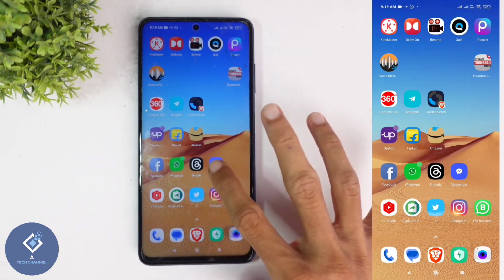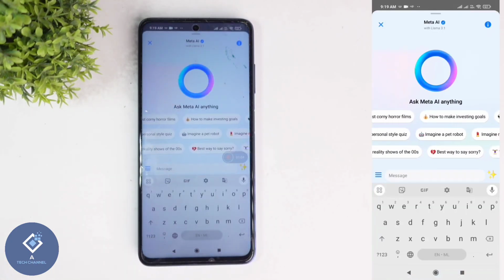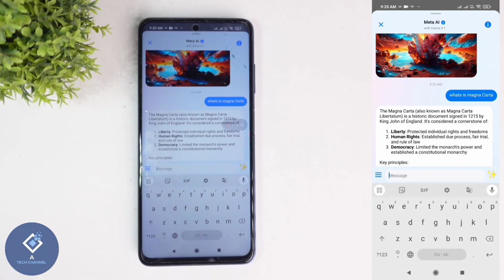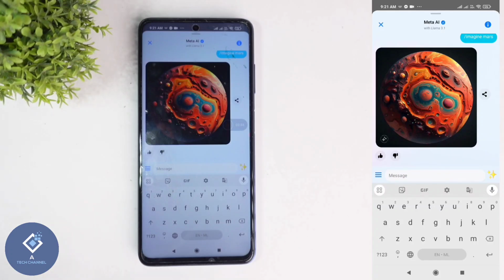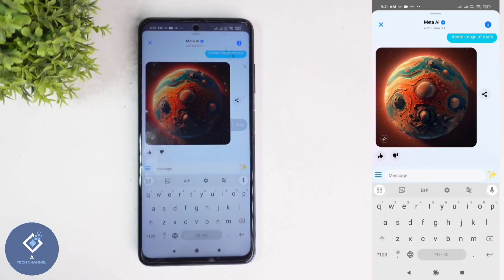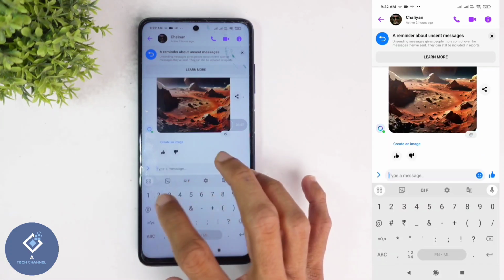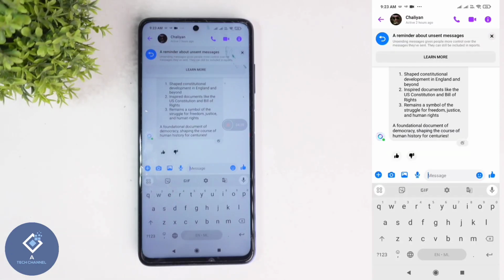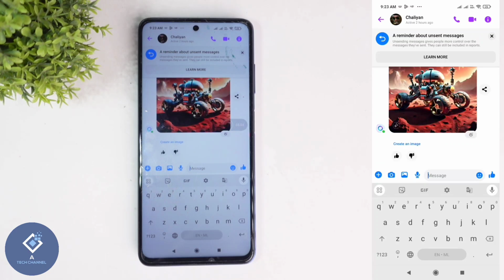How To Use Meta Ai In Messenger | English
in this video we will be telling about how to use meta ai in messenger in english. how to add meta ai to messenger chat or group in english. lets check about how to use meta ai in messenger in english